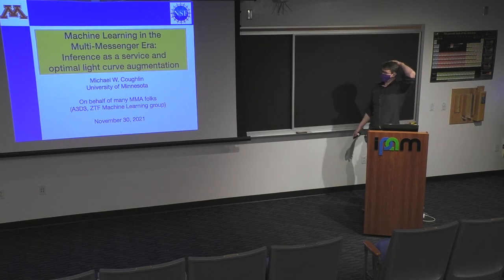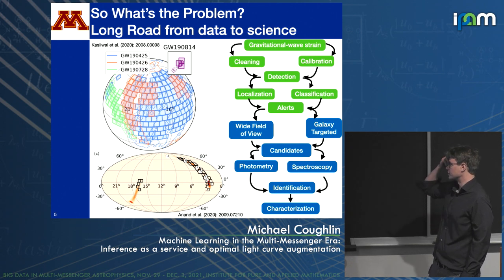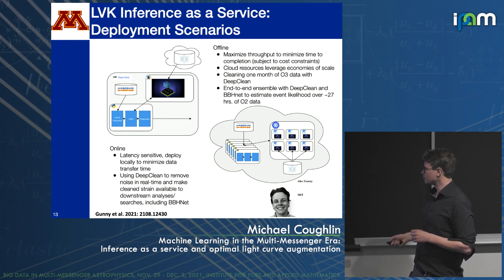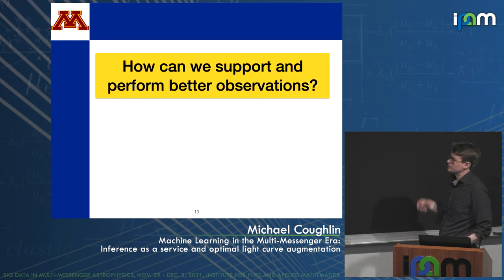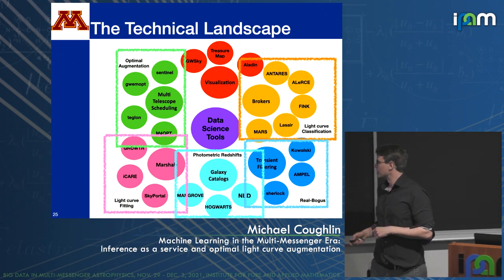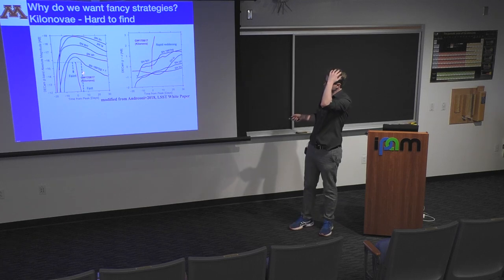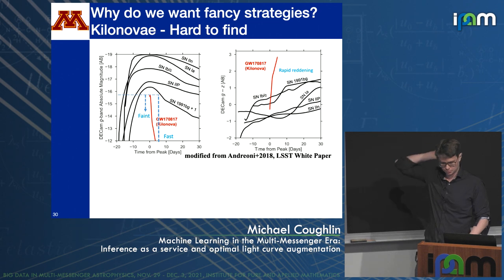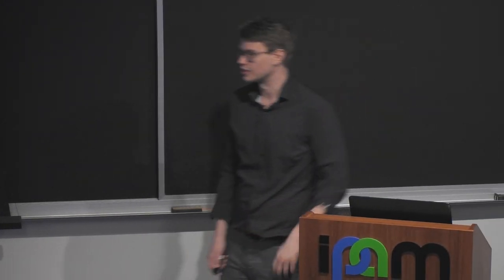Michael Coughlin - Machine Learning in Multi-Messenger Era: Inference aaS & light curve augmentation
Recorded 30 November 2021. Michael Coughlin of the University of Minnesota, Twin Cities, presents "Machine Learning in the Multi-Messenger Era: Inference as a service and optimal light curve augmentation" at IPAM's Workshop IV: Big Data in Multi-Messenger Astrophysics.
Abstract: In this talk, we present two ways in which machine learning are improving prospects for multi-messenger astronomy. This first is a novel paradigm for the deployment of computing infrastructure for the low-latency analyses of gravitational wave (GW) data. Using “replayed” streams of the GW data of LIGO Hanford and Livingston from their third observing run, we demonstrate the subtraction of stationary and non-stationary noise sources followed by identification of candidates for the astrophysical transient detections at low latency. Depending on the computing platform used, we show that it is possible to achieve these at latencies of ~ a few hundreds of milliseconds to a few seconds. The second is strategic, photometric augmentation of light curves to improve follow-up resource utilization. With the advent of facilities such as the Zwicky Transient Facility, their data throughput has overwhelmed the ability to manually synthesize alerts for devising and coordinating necessary follow-up with limited resources. We present the first implementation of autonomous real-time science-driven follow-up for survey transients.